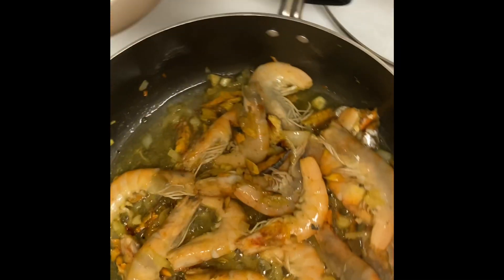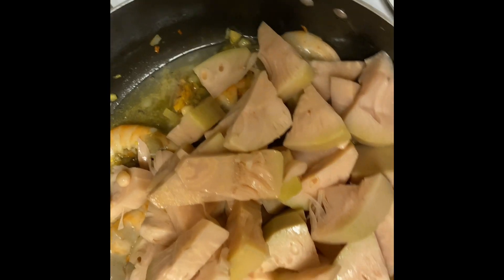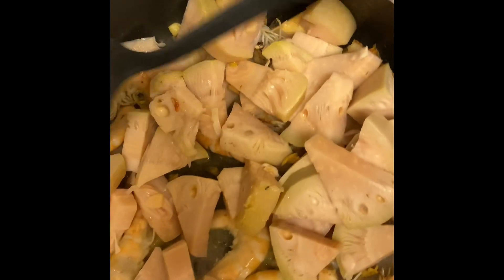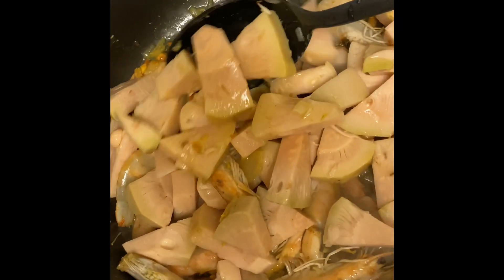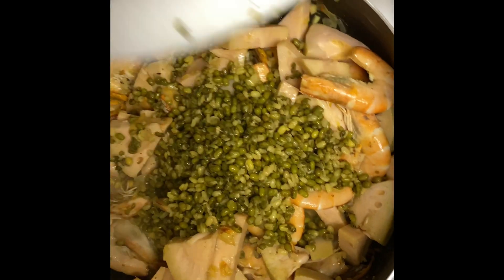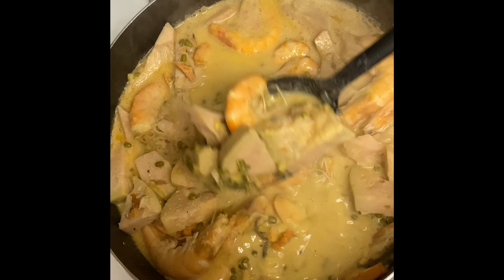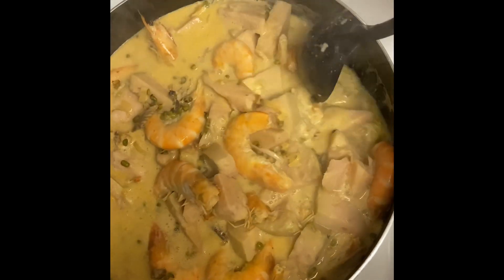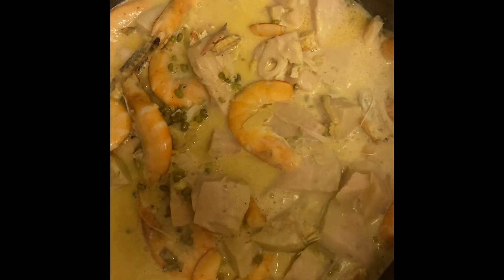GINATAANG LANGKA WITH MONGGO,KANGKONG,SMOKED FISH AND SHRIMP.